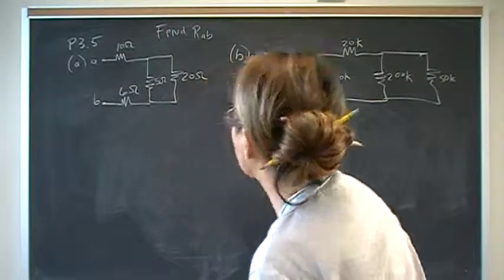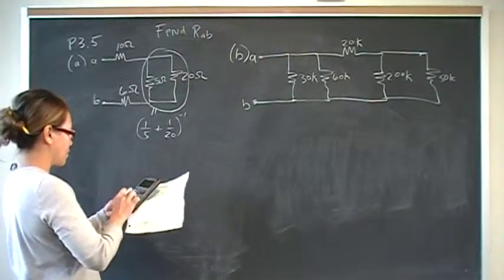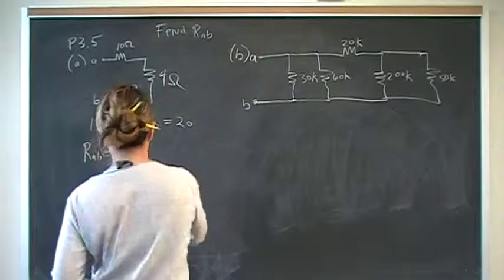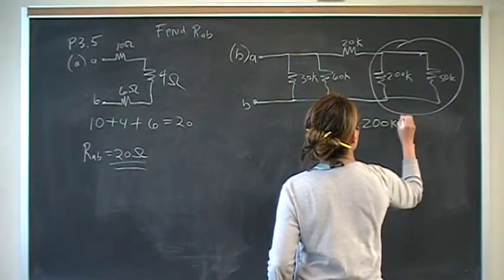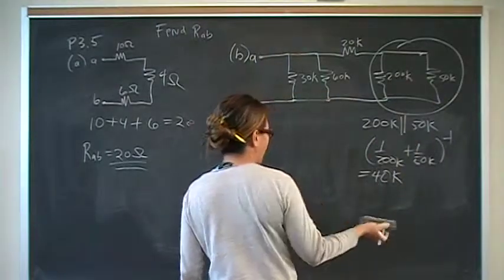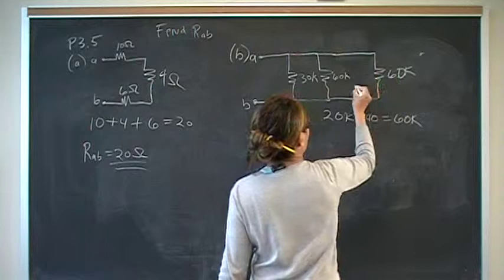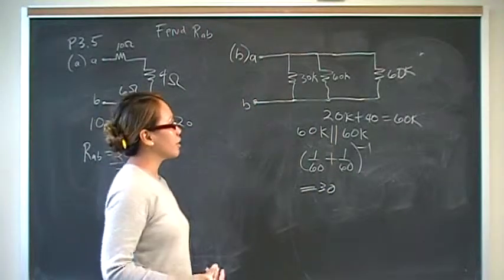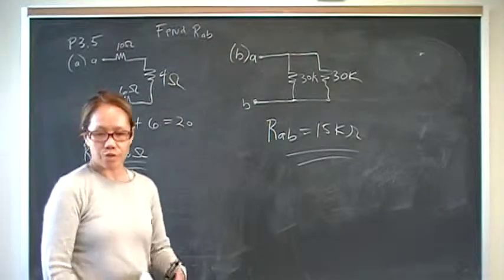P3.5 Nilsson Riedel Electric Circuits 9th Edition Solutions